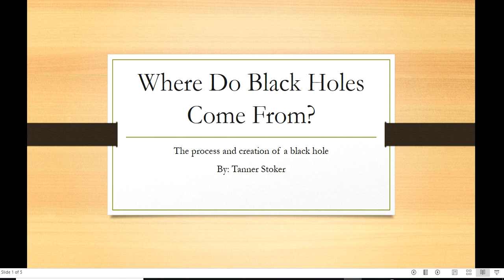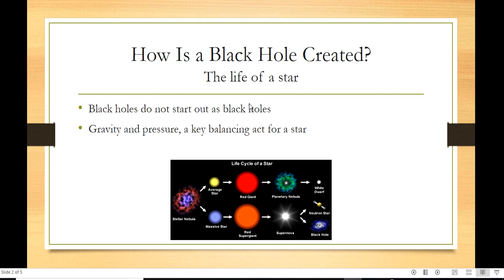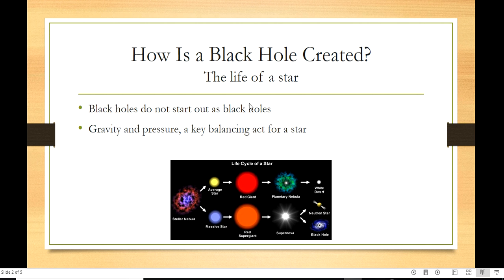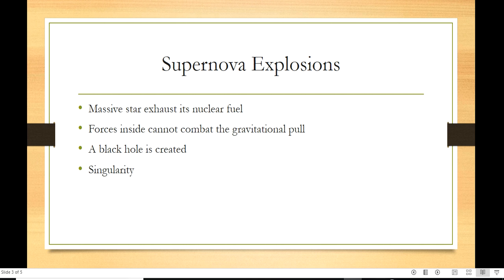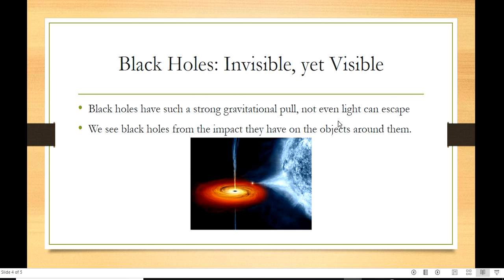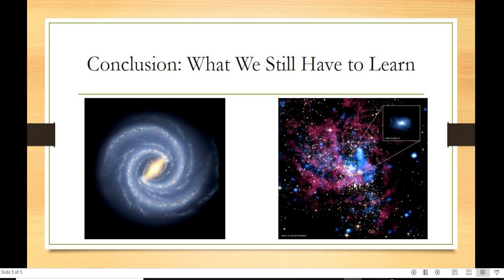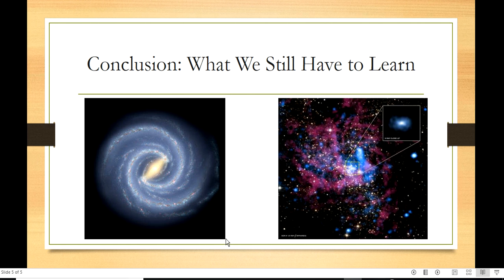PHYS 3030 The Universe Final